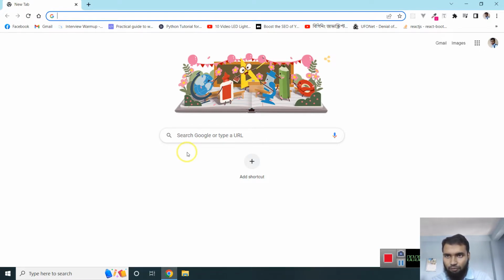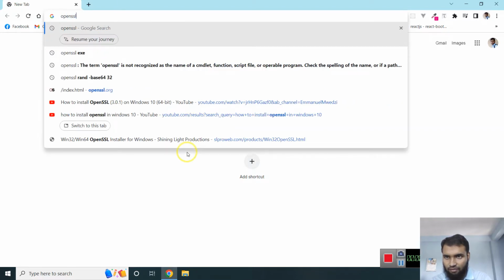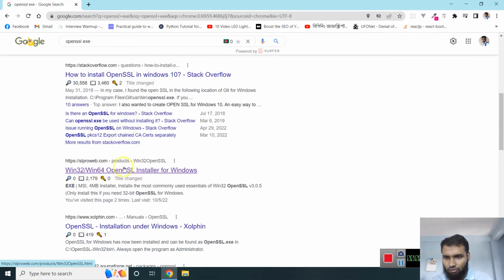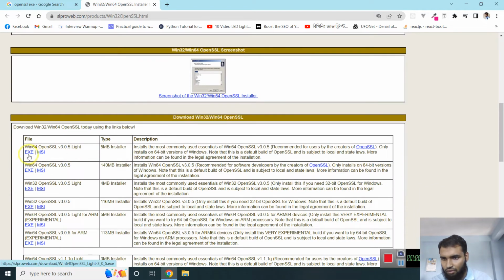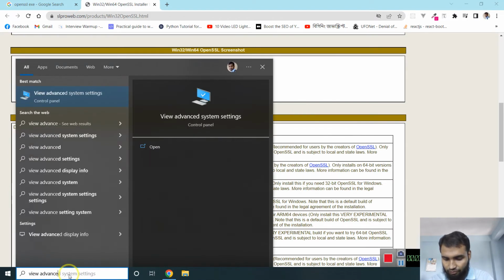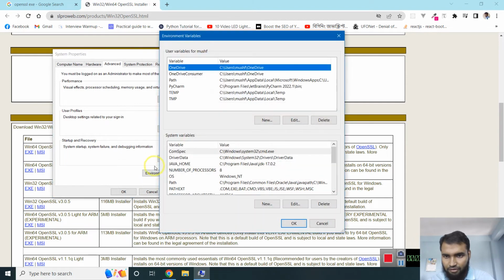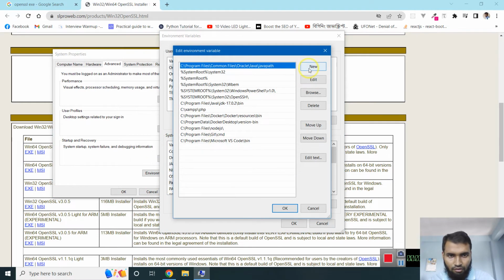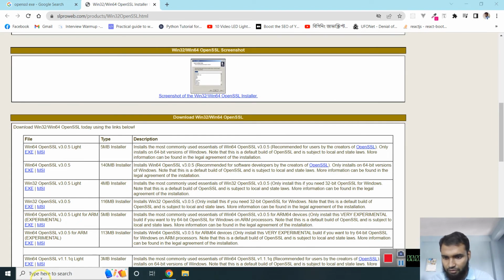How to Install OpenSSL (v3.0.5) on Windows 10 64bit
Installs the most commonly used essentials of Win64 OpenSSL v3.0.5 (Recommended for users by the creators of OpenSSL). Only installs on 64-bit versions of Windows. Note that this is a default build of OpenSSL and is subject to local and state laws. More information can be found in the legal agreement of the installation.